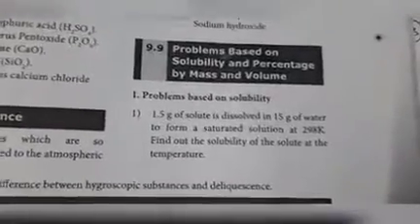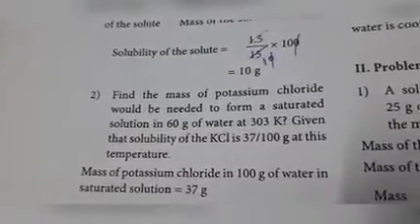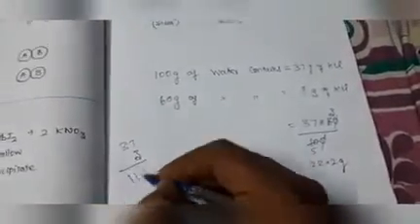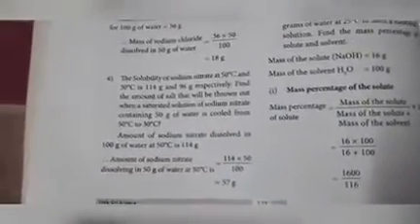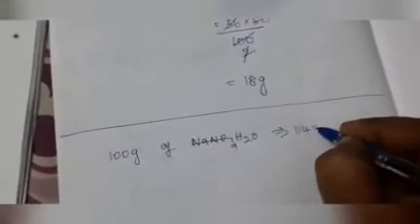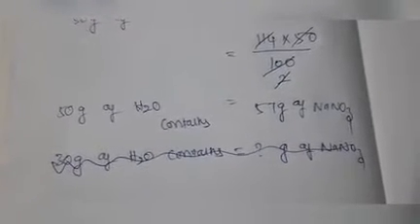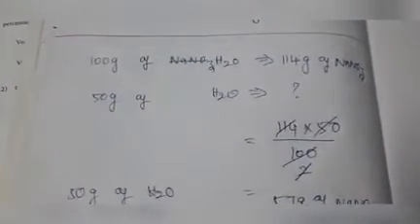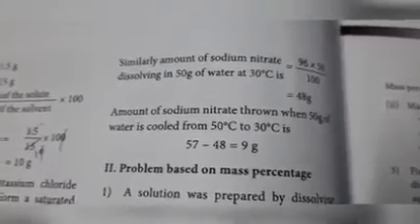Tamilnadu state board 10th chemistry solutions lesson problem1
Video from Care Education